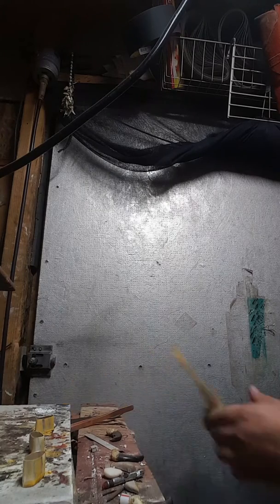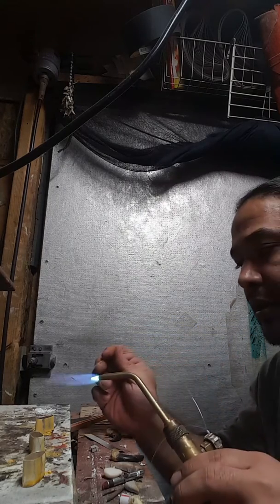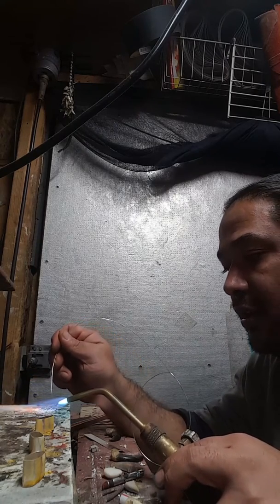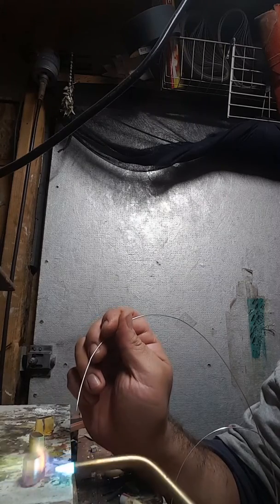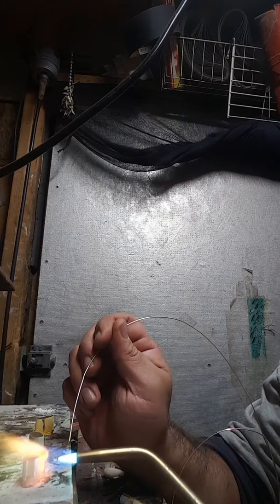Soldering caps for bear claw beads.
Making bezel settings for a hunter that harvested a black bear. Always ask for game tags when approached to set natural products to ensure ethical and legal hunting practices.